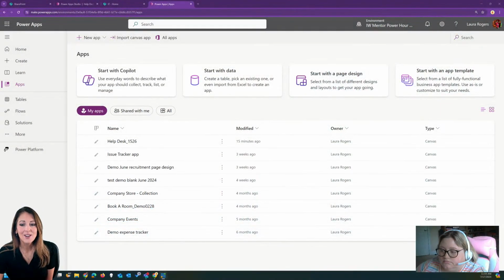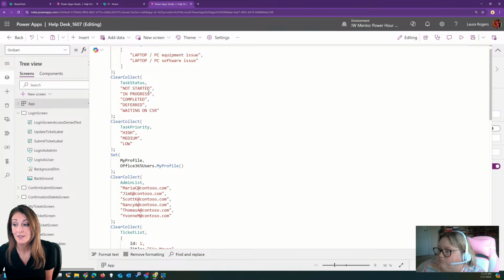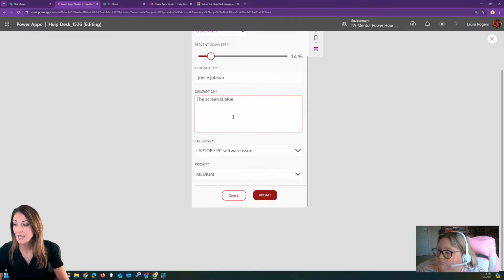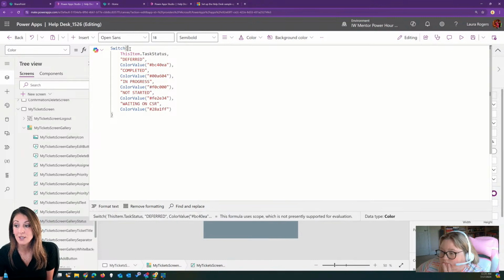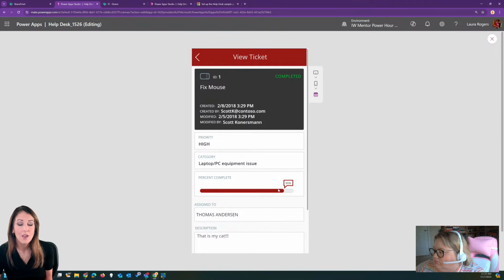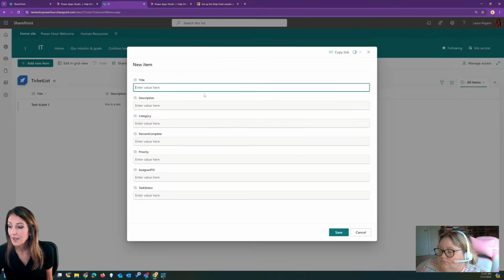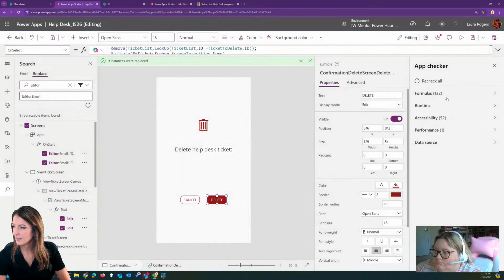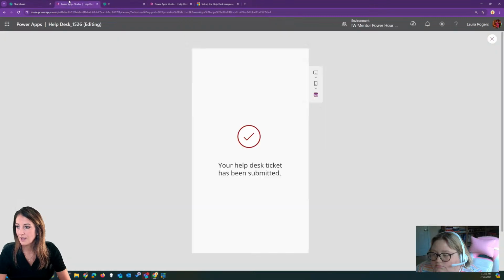Help Desk Power App: Detailed Template Walk-Through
This is a demonstration of the built in help desk template app in Power Apps, how it works and how you can use it.